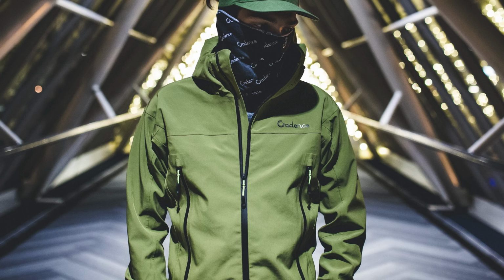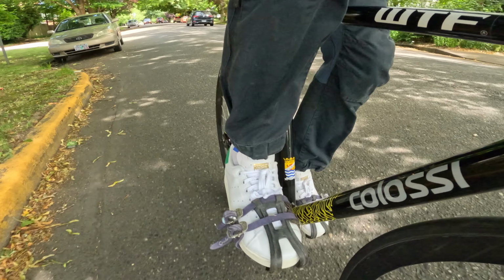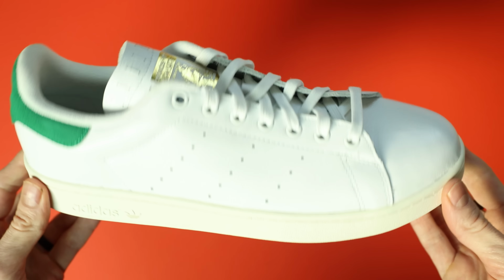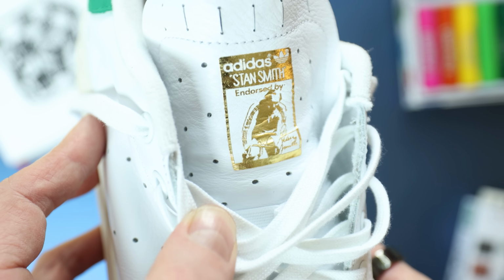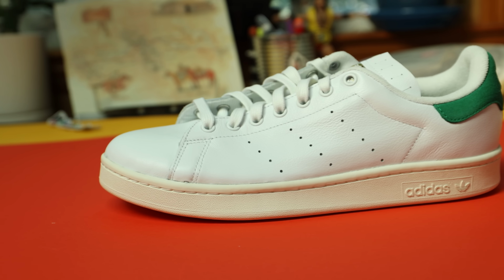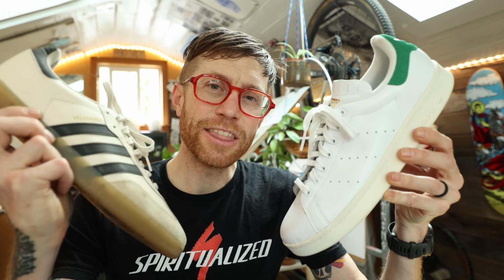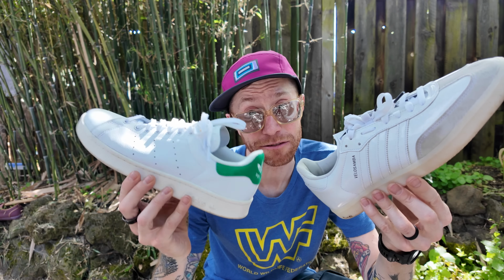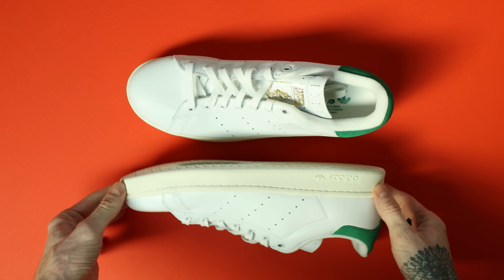Adidas VeloStan Smith Better Than Velosamba?!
The Adidas VeloStan Smith could revolutionize your cycling experience in this comprehensive review.
🔗Links to Everything👇

(Shopping links supports the channel: At no cost to you!)
👟Velo Samba

📡 EBD LIVE: 30 min before each weeks premiere:
 12:30pm PST / 3:30pm EST / 8:30PM GMT

-Host info -
Dustin Klein: Working Artist, Lifestyle Cyclist, Maker.

The Adidas Velo Stan Smith blends style and functionality, making it a standout choice for cyclists. In this video, Dustin Klein, founder of Cadence Collection, shares his honest opinion on these innovative shoes and compares them to the Velo Samba. Find out if these shoes are perfect for your cycling needs!

Products provided by their manufacturers for this video.